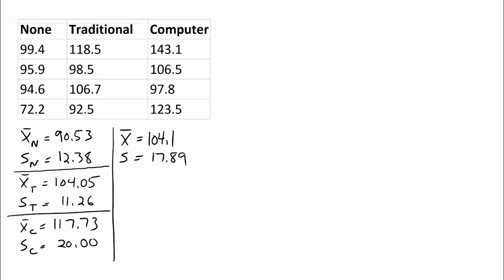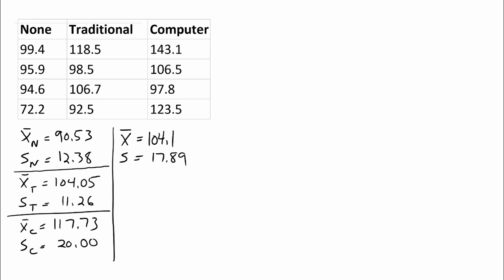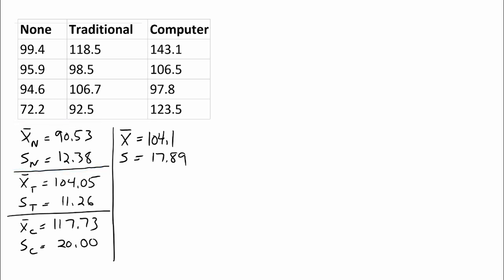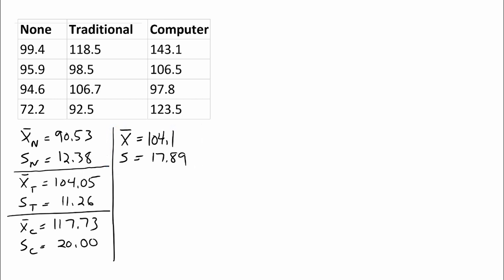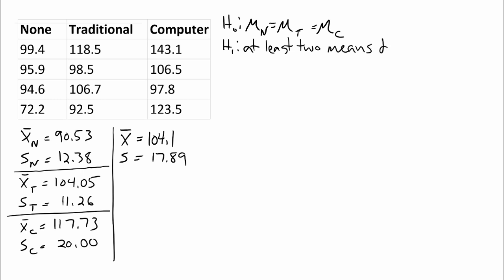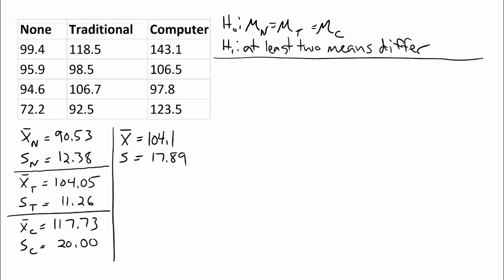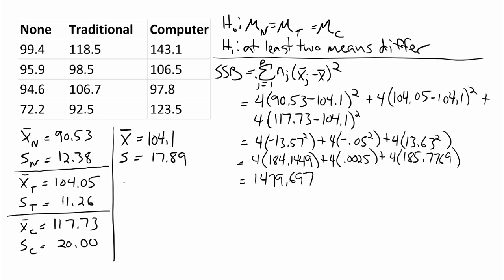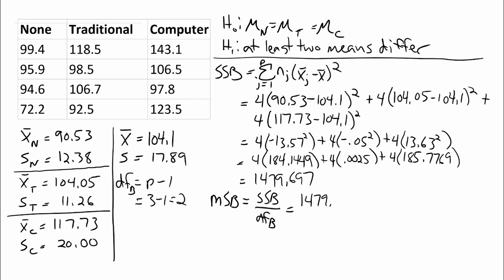How To: One-way ANOVA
A demonstration of how to conduct one-way ANOVA by hand